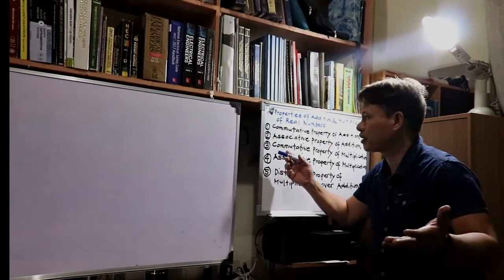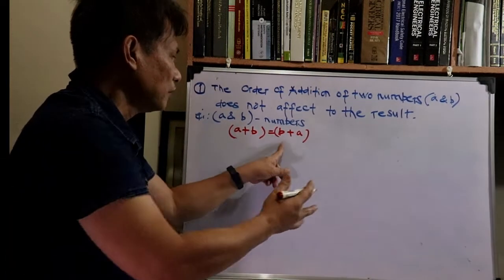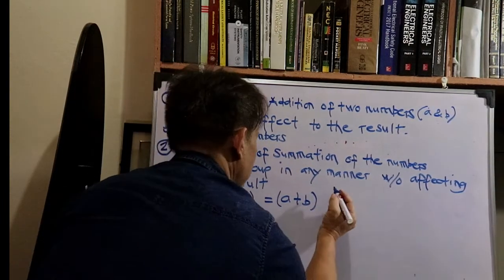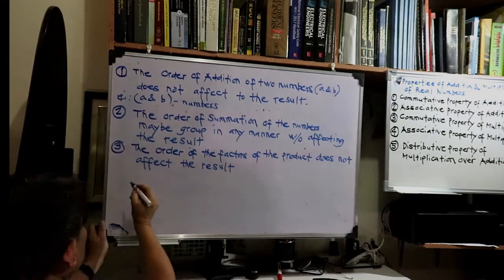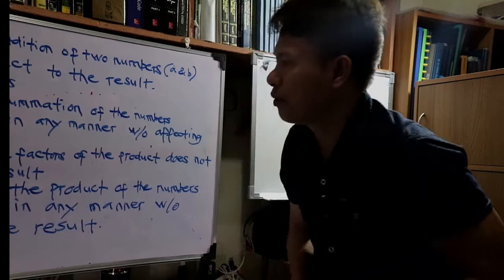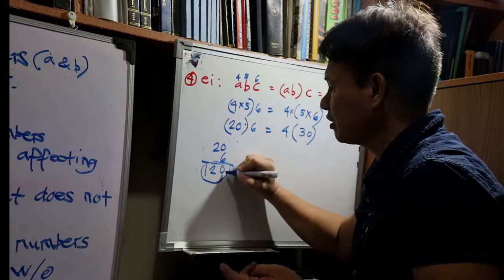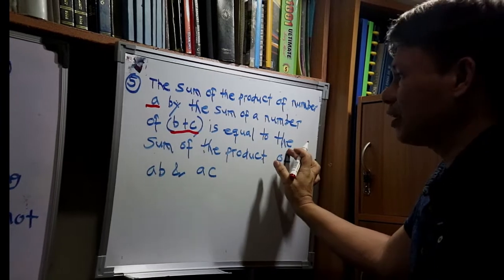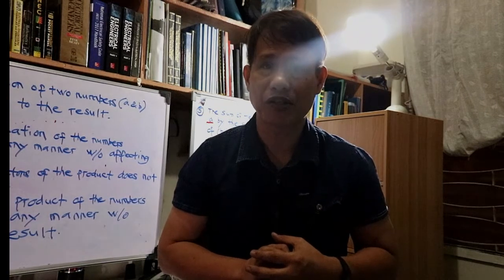EITHER YOU HATE IT OR LOVE IT, LEARNING ALGEBRA SESSION 3 SERIES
Either You Will HATE IT or LOVE IT: Learning Mathematics a Simple Way Series.
# ALGEBRA  FUNDAMENTALS VLOG SESSION 1
# ALGEBRA  FUNDAMENTALS VLOG SESSION 2
# ALGEBRA  FUNDAMENTALS VLOG SESSION 3: Learning Algebra A Simple Approach
# ALGEBRA FUNDAMENTALS  VLOG SESSION 4:  Learning Algebra
A Simple Approach

People and Blogs -Yorme Isko Effects Today Series
(Pls. Refer Enercon World Explorer TV You Tube Channel...)